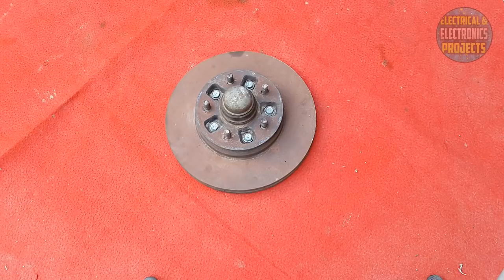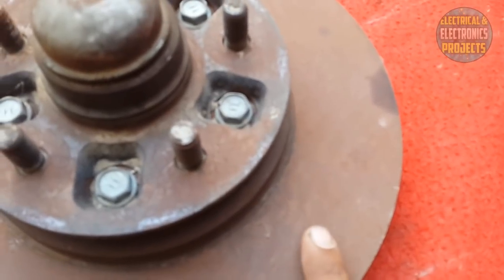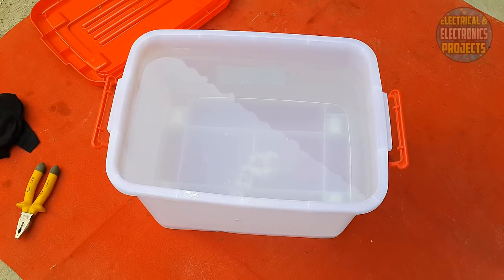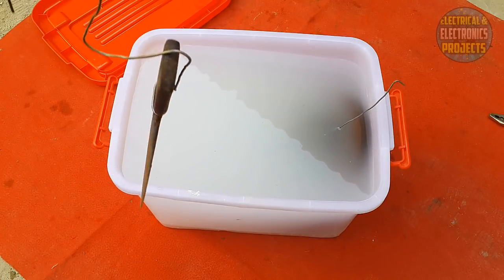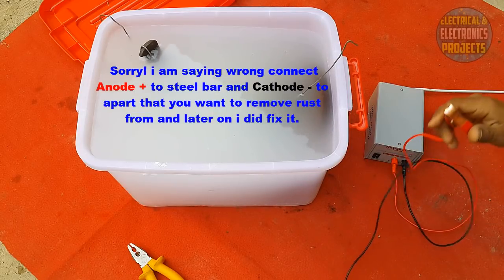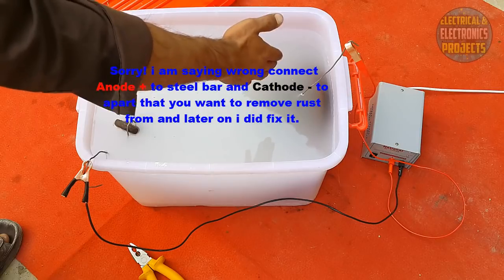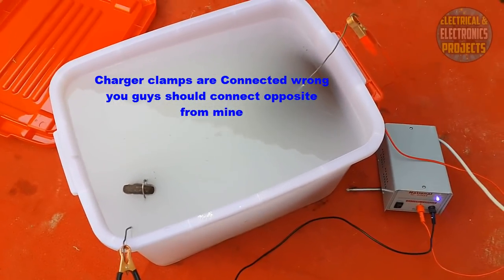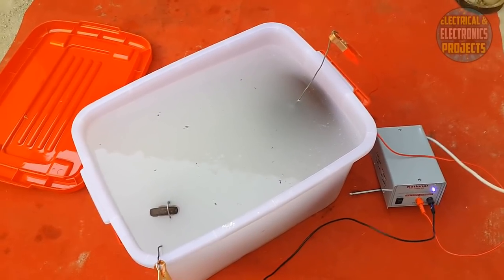How to remove rust from brake rotors /Rust removal using electrolysis /Rust removal at home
Hi Guys here is the new video "How to remove rust from brake rotors /Rust  removal using electrolysis /Rust removal at home" from "Electrical and electronics projects" "E&EP" Channel.

 In this video i have showed you the rust removing process called electrolysis.It is the very easy & simple way to remove the rust from any rusty object like what i use in the video car's brake rotor.

You will only need a Bucket, 12v 2A Battery charger and Sodium carbonate for doing this process.Unplug the charger before doing anything and wear safety gloves to protect your skin.Do not do this process inside room or indoor just do it outside and leave it for a DAY But, outside from your room or anything inside check it after 3 to 4 hours to make sure every thing is fine.

After completing the process dry the apart and wipe  it with cloth with some oil that would be good. VERY SPECIAL THANKS FROM E&EP:)

❇FREE ENERGY VIDEO LIST❇

❇E&EP DIY PROJECTS VIDEOS LIST❇

▶ How to make adjustable 1 to 20 voltage power supply from old PSU.DIY Bench power supply.

▶ How to make adjustable voltage power supply from computer CPU power supply DIY bench power supply

▶ How to make a Rechargeable Power Bank at Home as Well as Mobile Holder. DIY 2000mAH Power Bank

❇AUTOMOBILE / MECHANICAL VIDEOS LIST❇

▶ How to stop oil leaks in CD 70 motorcycle OR how to disassemble/Assemble motorcycle head & cylinder

▶ How to change clutch plates motorcycle 70cc OR How to install clutch plates to CD-70 motorcycle

❇DIY LED TORCH LIGHTS VIDEOS LIST❇

❇SOLAR PANELS VIDEOS LIST❇